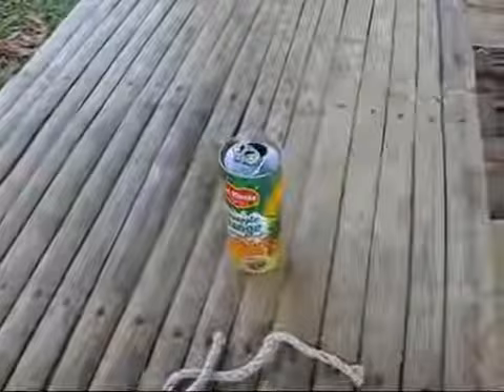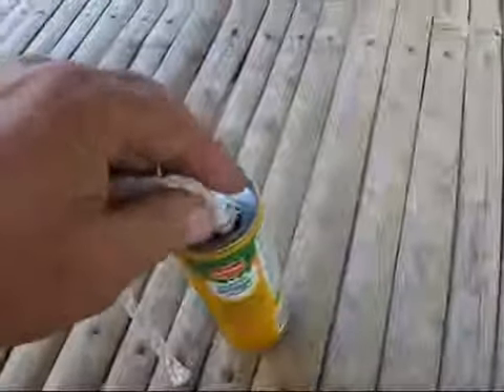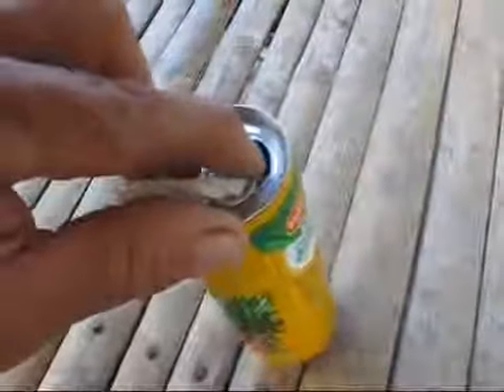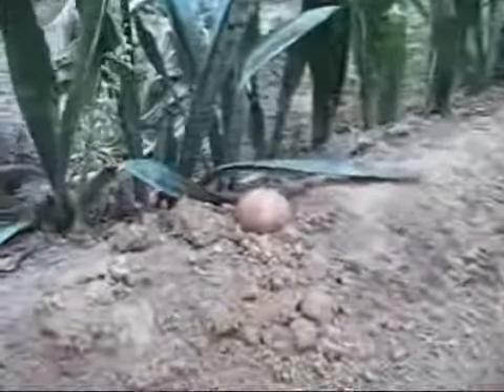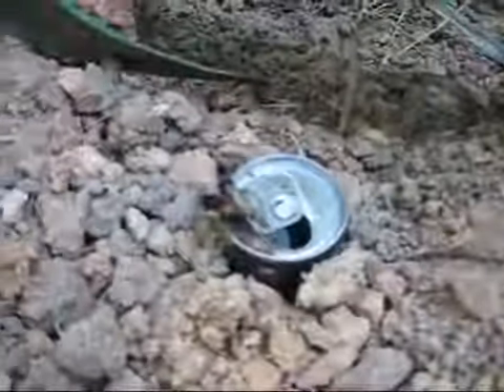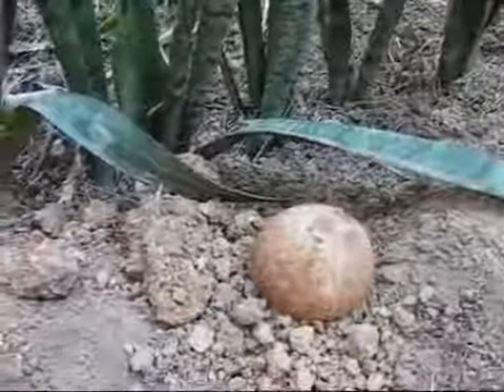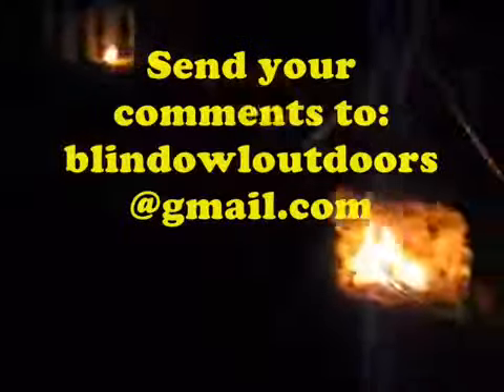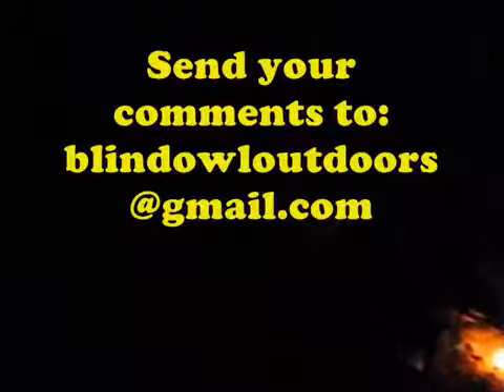Tiki Torches At Ground Level DIY Tutorial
Tiki Torches At Ground Level DIY Tutorial, Tiki Torches At Ground Level DIY Tutorial